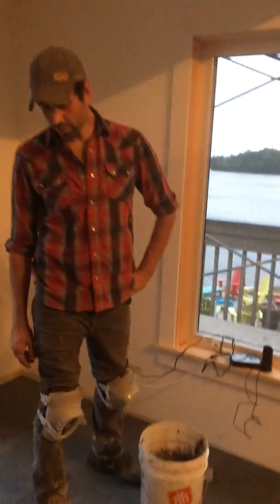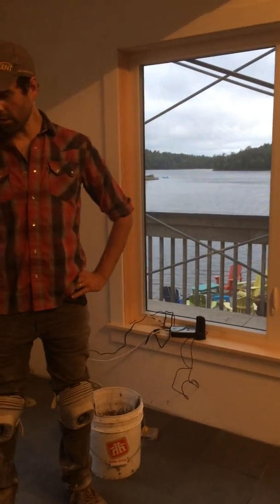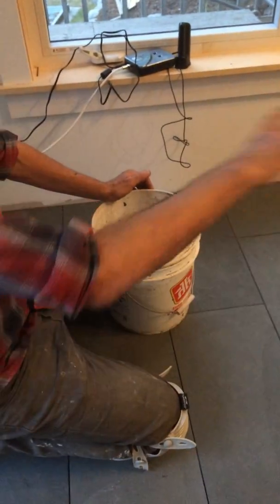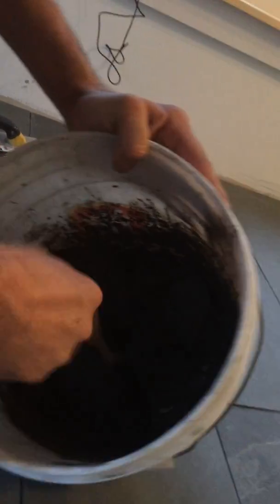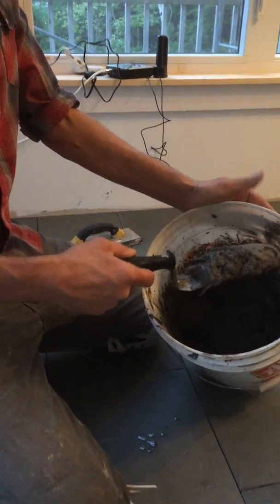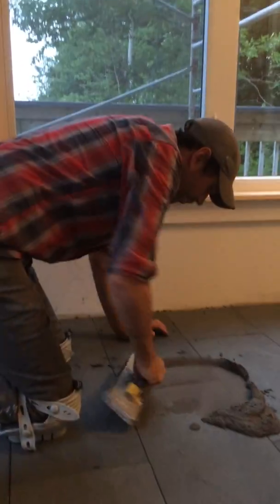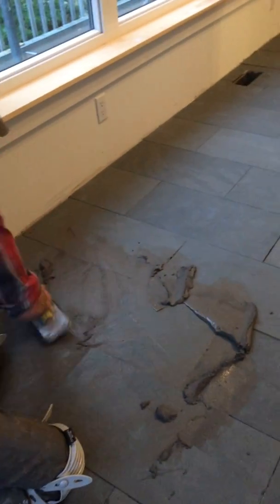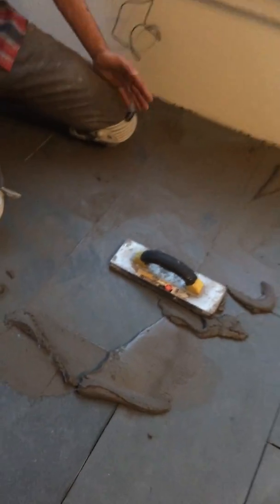How to prep stone tile floor for grout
This video teaches you how to prep stone tile floor for grout. dos and dont for getting that floor ready for the grouting process for the best results.Subscribe to our channel for more videos on diy building and carpentry. visit our channel for a link to our website for more building training.